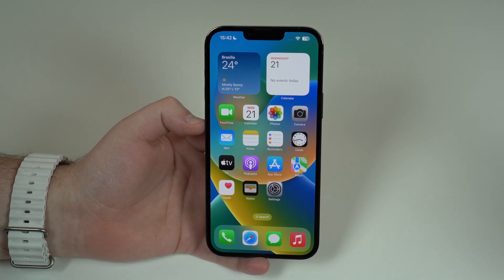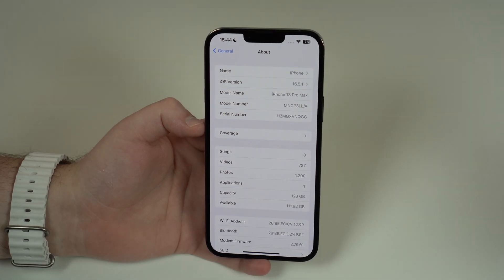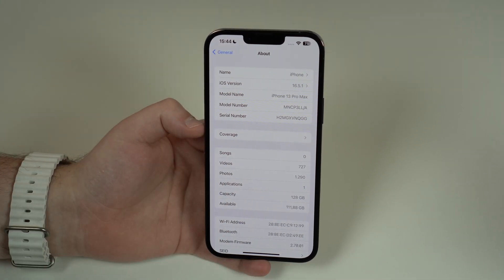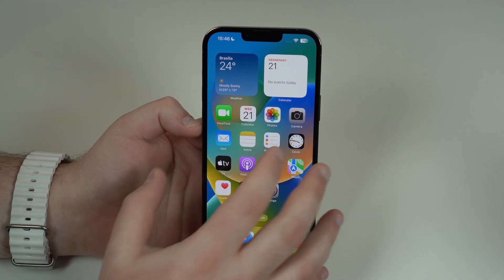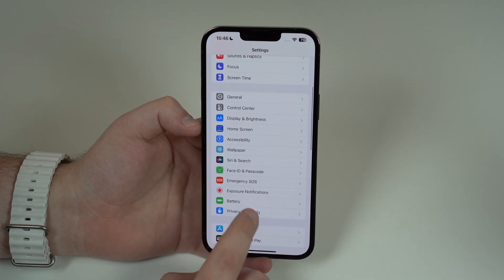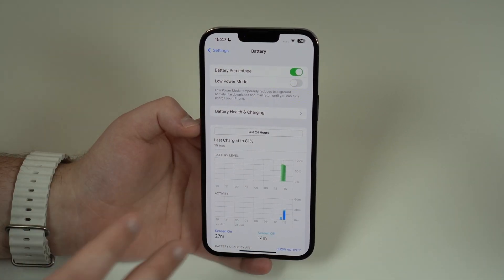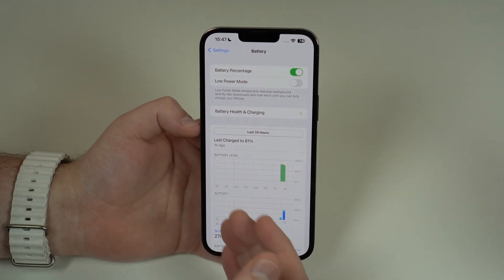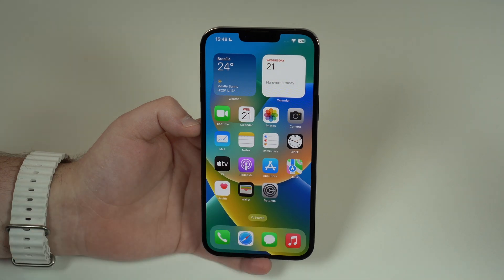iOS 16.5.1 Released - It Will Fix Your BATTERY ISSUES!!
In this video I tell you everything you need to know about iOS 16.5.1, a very important software update that will fix many battery related issues, like battery drain, charging problems and overheating. Hope U Enjoy!